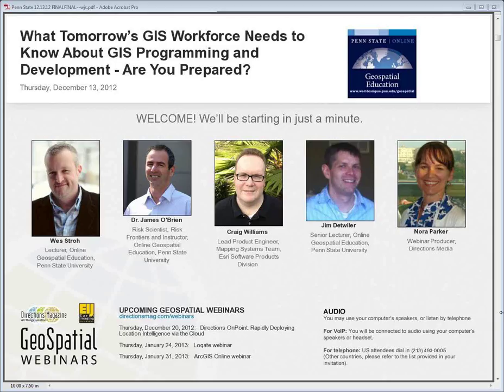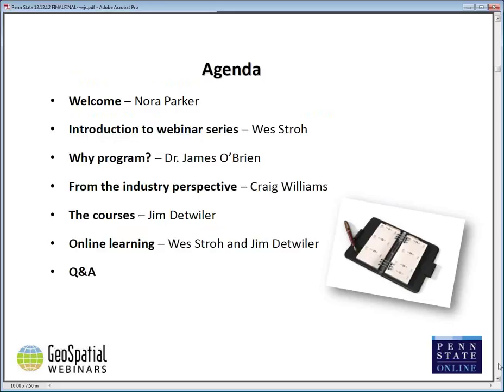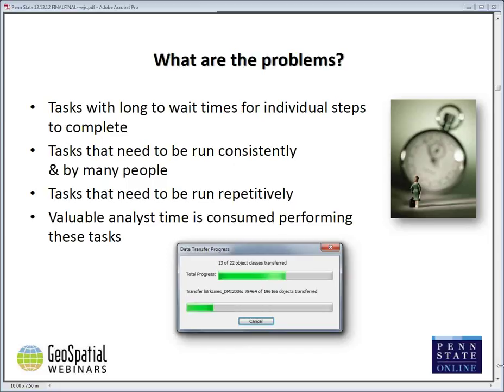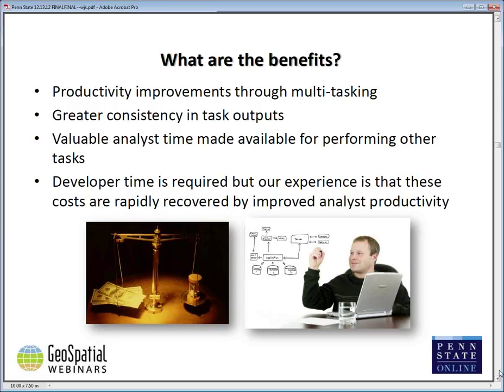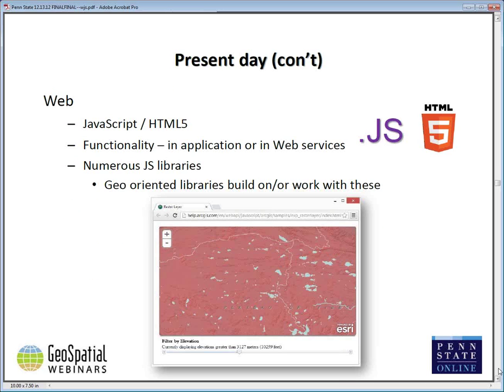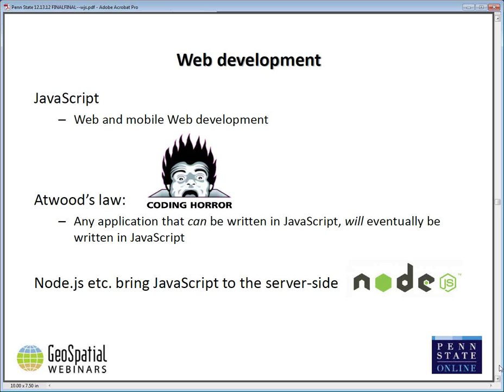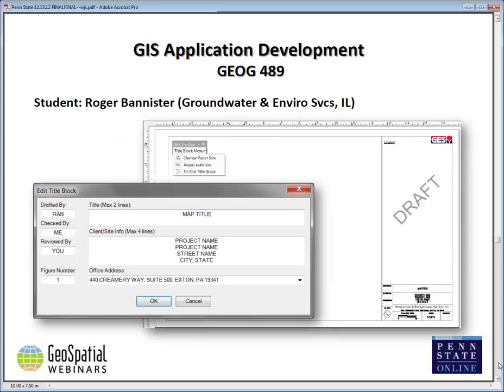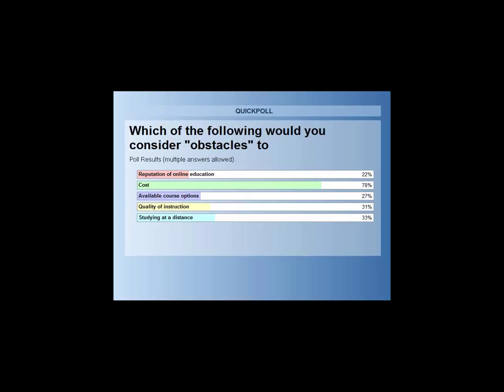What Tomorrow's GIS Workforce Needs to Know About GIS Programming and Development. Are You Prepared?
In order to stay competitive, today's GIS professional is expected to have a solid understanding of the "technical end of things." This includes traditional skills in database administration, repetitive task automation and software customization, and newer skills related to cloud- and server-based technology. This webinar identifies key themes and trends in GIS software development and programming and looks at how Penn State's suite of related courses can help you advance your technical GIS knowledge.

Penn State's courses are designed to follow the "lifecycle" of a typical GIS project. From designing a geospatial database, to programming skills that help automate analytical and map-making tasks, to building a Web mapping tool that allows the public to access information, the five courses that are the focus of this webinar are designed to give analysts the tools they need to be effective in their jobs and to give managers the perspective to make strategic technical and hiring decisions.

The courses include: GIS programming and automation (Python), GIS application development (.NET), mashups (JavaScript), cloud and server GIS and spatial database management.  These courses can be accessed individually for professional development or as part of a certificate or degree program and are offered in compressed 10-week terms designed especially for working professionals.

Join Penn State faculty Jim Detwiler, James O'Brien and Wes Stroh, and Craig Williams, a member of Esri's software development team, to learn how you can be prepared for the next "big thing."